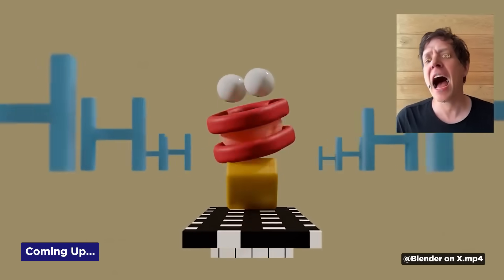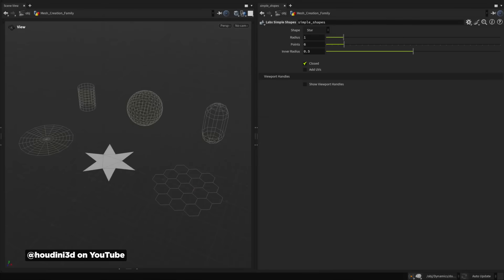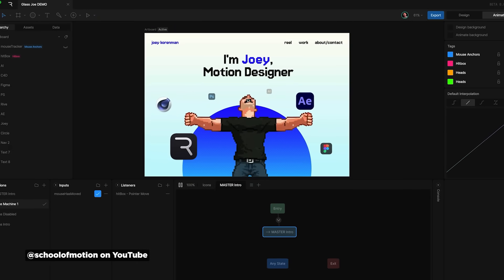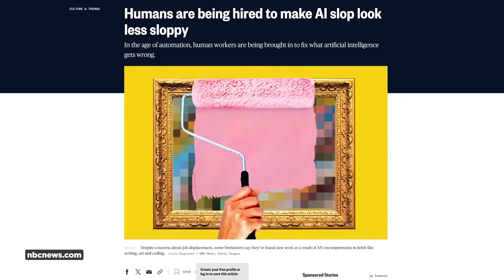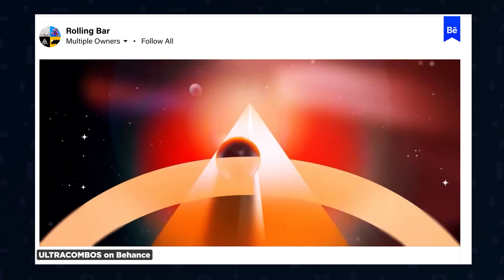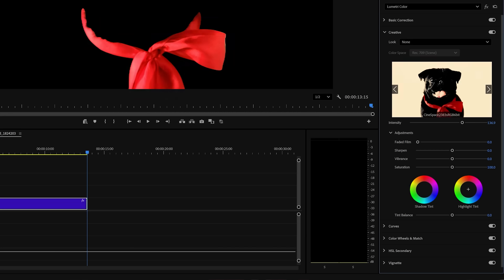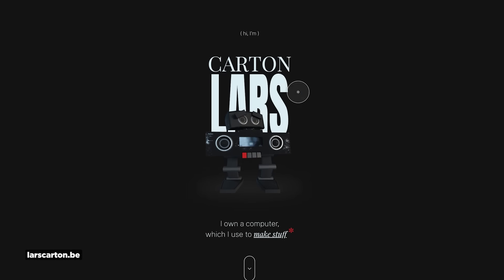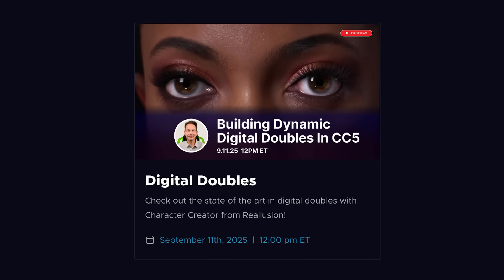Adobe's New One-Click Rotoscope + FREE Blender Puppet Rig | Motion Mondays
Rotoscoping gets way easier, After Effects adopts a pet, and blender characters are brought to life by OK Go!

NEW: Rive Academy: Vol. 2, our next-level course for animators, UI artists, and developers who want to learn this powerful tool for interaction design.
This week, we're covering Adobe's impressive new one-click rotoscoping tools in Premiere Pro Beta that streamline masking.

We're also exploring why humans are being hired to clean up AI-generated content, Douglas McGinness's private beta for AI-controlled animation in After Effects, and some stunning handcrafted work that highlights why artistry remains essential. Plus, there's a productivity-killing Tamagotchi plugin for After Effects, free new Houdini shape tools with extensive functionality, and a motion designer who transformed his skills into a physical keyboard available for purchase.

👉 CHAPTERS 👈
00:00 Coming Up...
00:24 Puppet Masters - OK Go's Blender Magic Trick
01:32 Simple Shapes 2.0 - Houdini Gets New Building Blocks
02:12 Beyond Screens - Motion Design's Product Revolution
03:11 Class Updates - What's Cooking at SOM
04:08 Null Control - AI Animation Gets Art Direction
04:58 Cleanup Crew - Humans Fixing AI's Mess
06:01 Human Touch - Handcrafted Work Fights Back
07:32 One-Click Magic - Premiere's Masking Revolution
08:31 Digital Pets - Tamagotchi Invades After Effects
09:17 Student Spotlight - Lars Carton's Design Journey
10:16 AI in Engine - NanoLook Brings Gemini to Unreal
11:02 Ice Age - Frozen Waterfall Generator 2.0
11:39 Thats A Wrap!

NBC - Humans are being hired to make AI slop look less sloppy